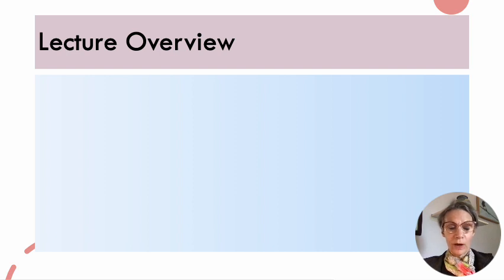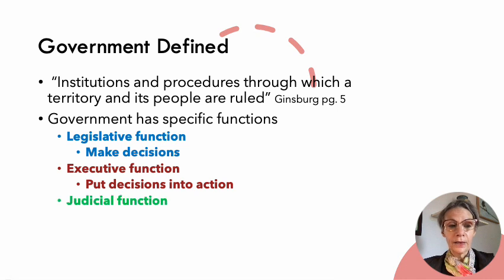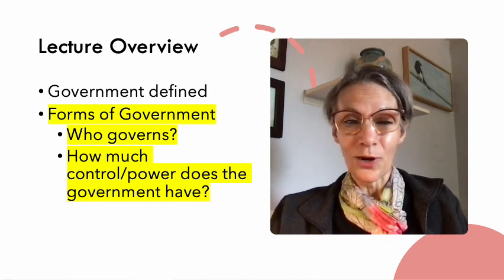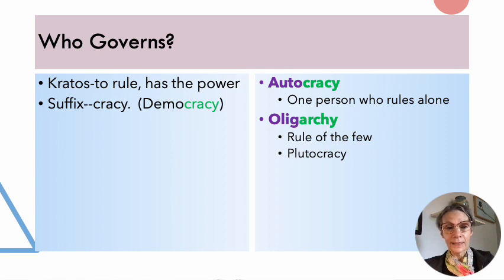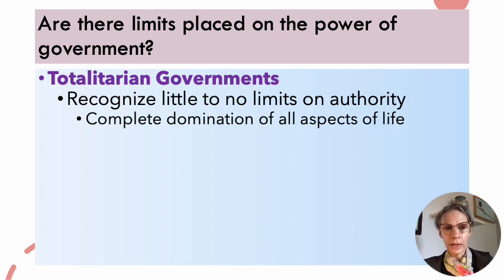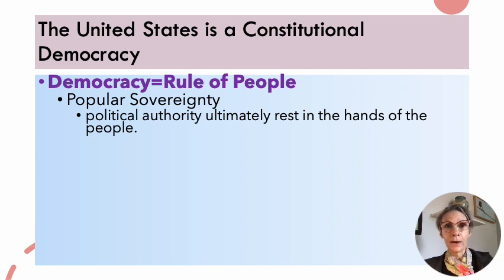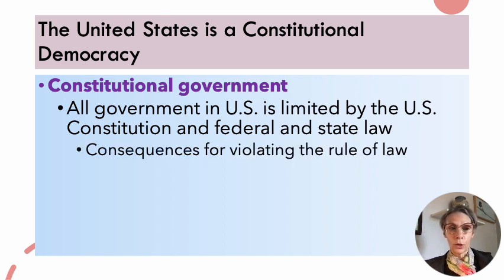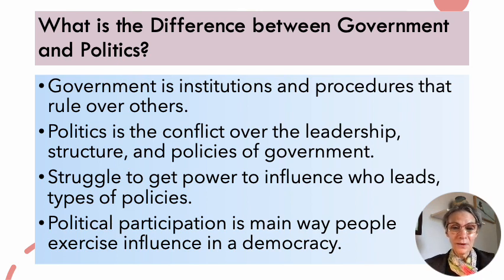Defining Government and Politics